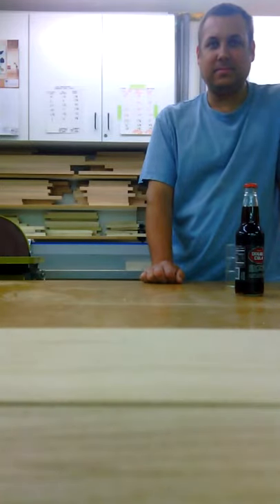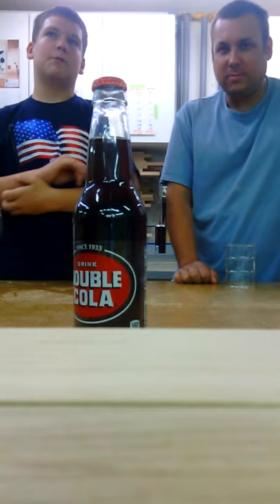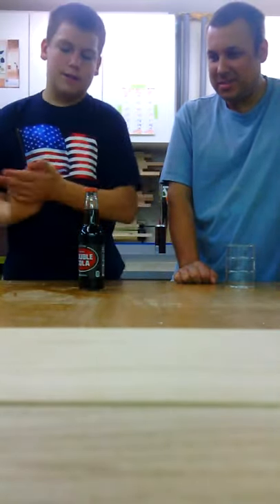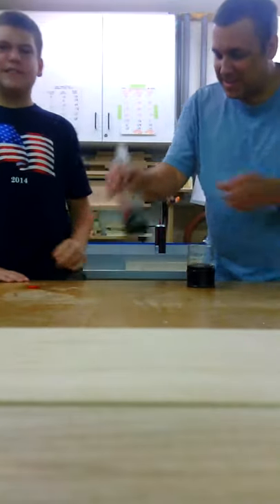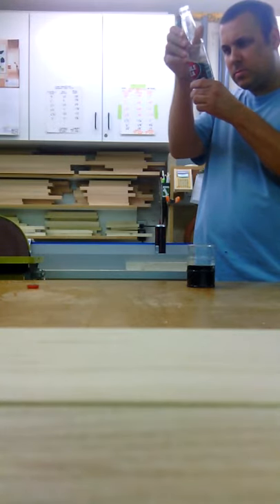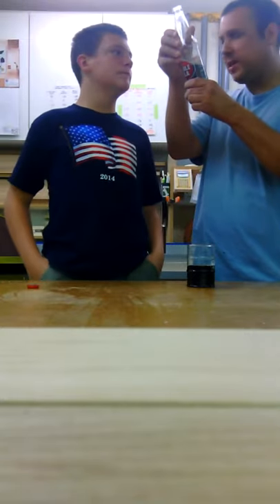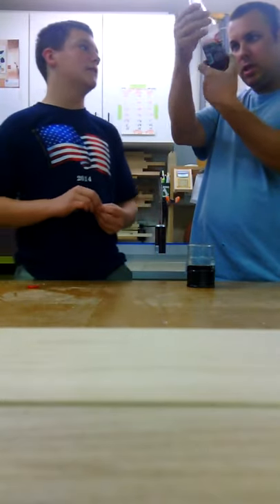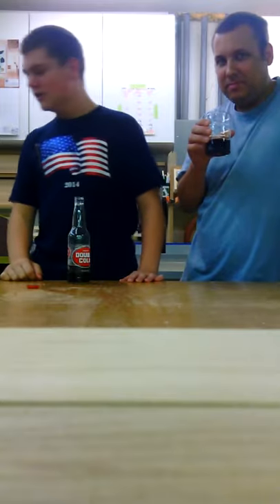Double Cola review